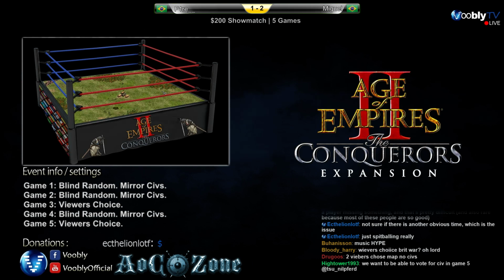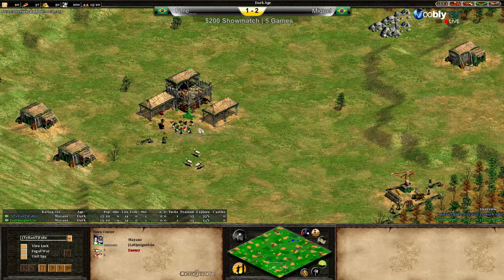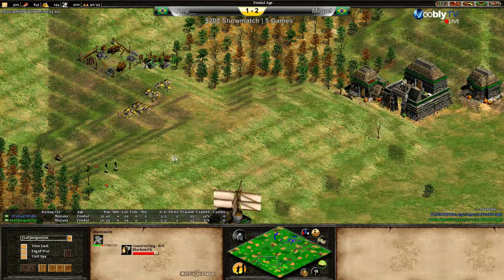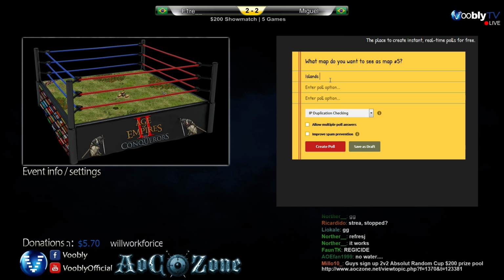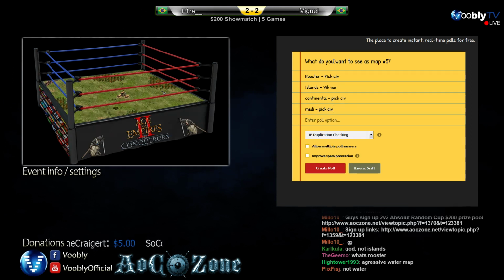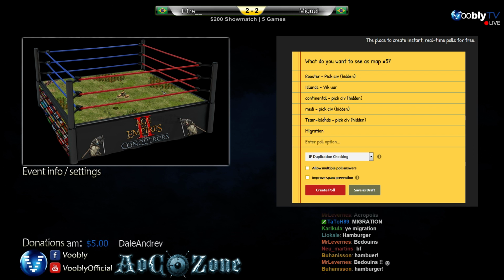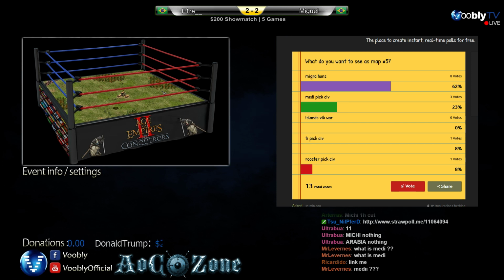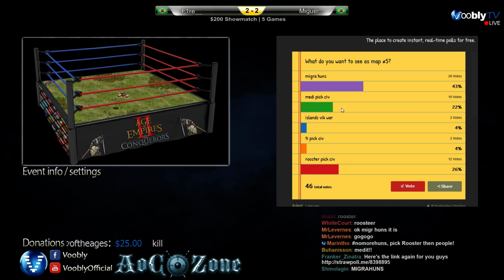$200 Series - [TyRanT]F1Re vs Miguel | Game 4